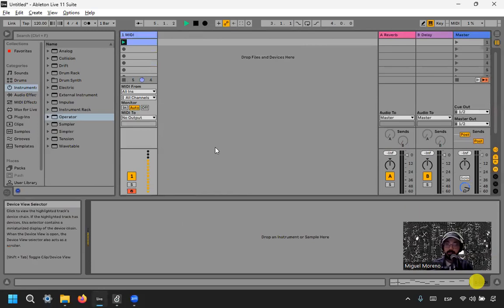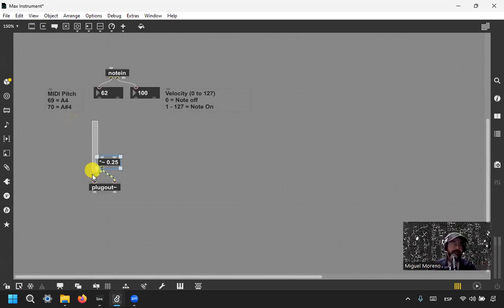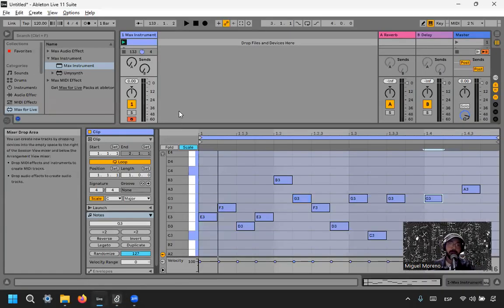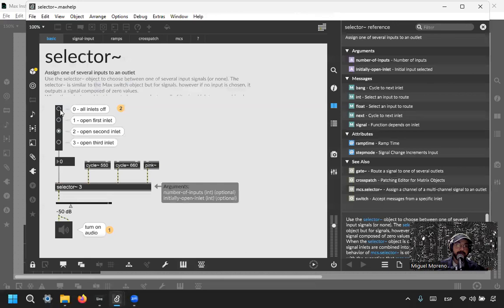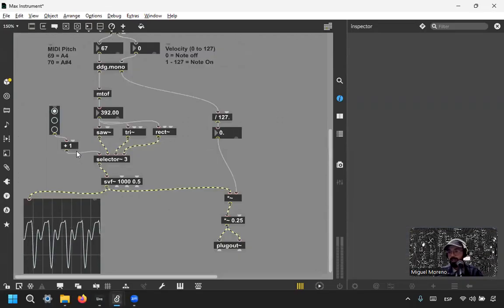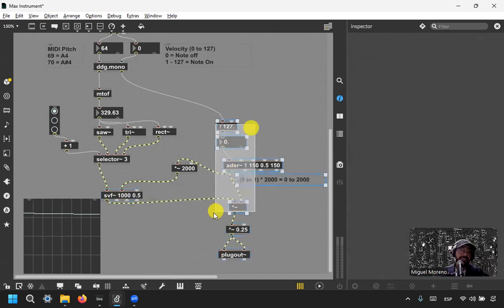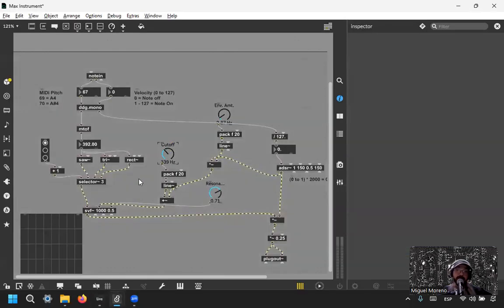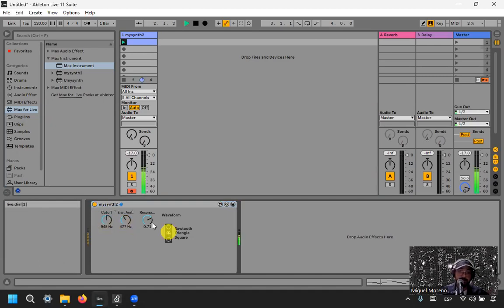MIDI compatible monophonic subtractive synth (Max 4 Live)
0:00 - Intro & Ableton setup
2:13 - MIDI notein
3:47 - midi to freq
4:15 - velocity to amplitude
5:30 - MIDI choke issue
6:00 - ddg.mono object
7:55 - waveforms
11:35 - low pass filter
12:10 - envelope
13:10 - env cutoff modulation
15:00 - filter parameters
17:00 - suggestions
18:30 - presentation mode